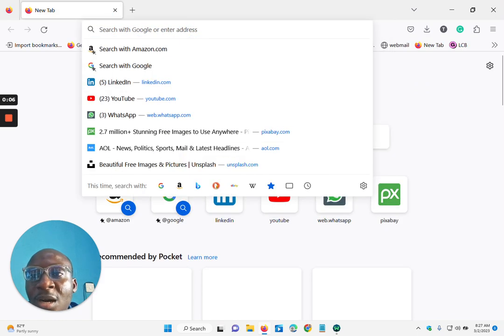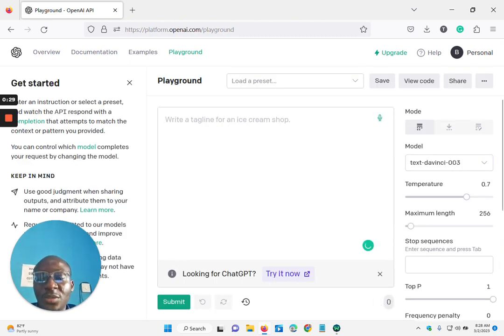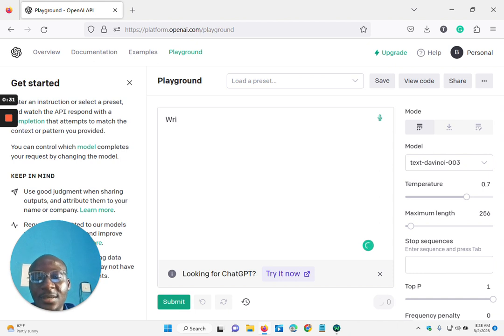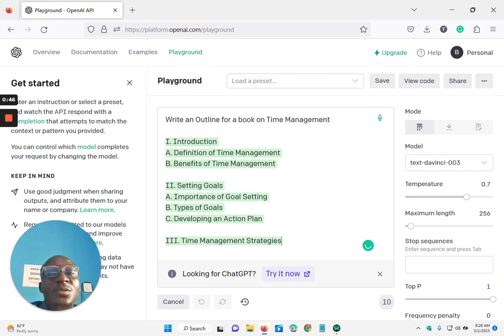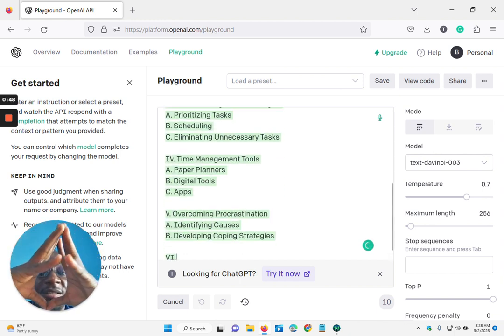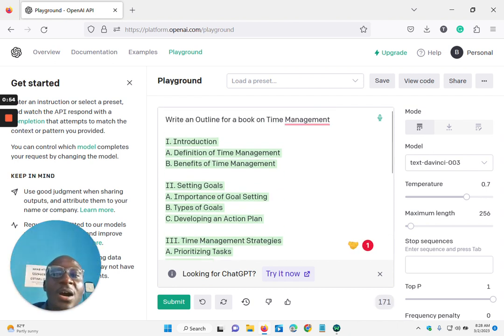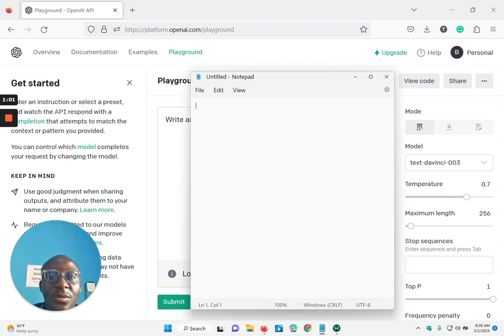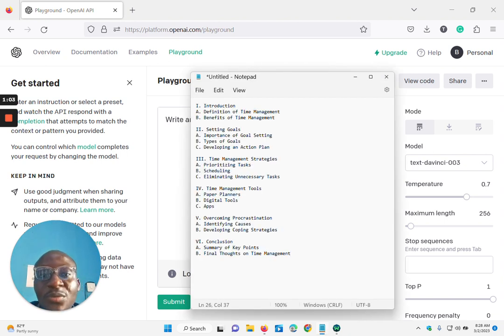How To Use chatgpt To Draft Your Book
You'll learn simple steps to make your writing easier. We all know ai can not write a perfect book. But it can influence how long you finish a book when you have the outline. The rest is easy.
Thanks